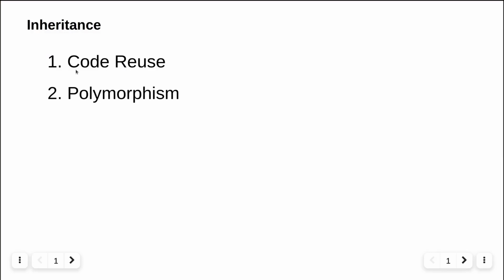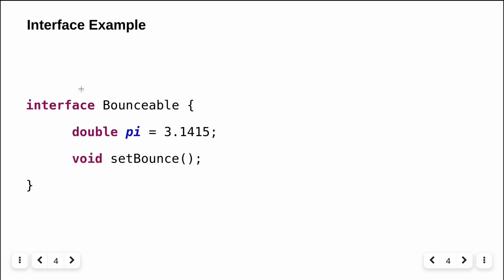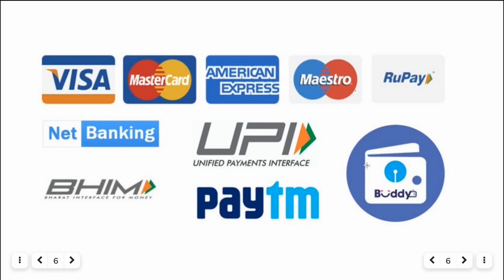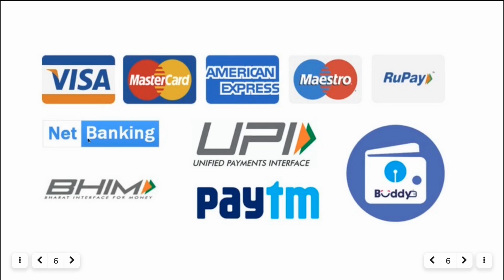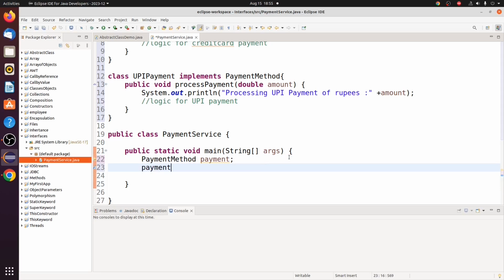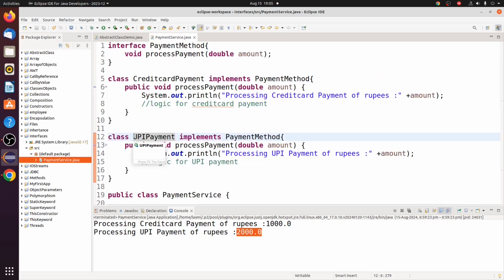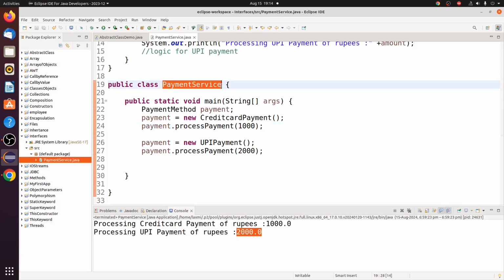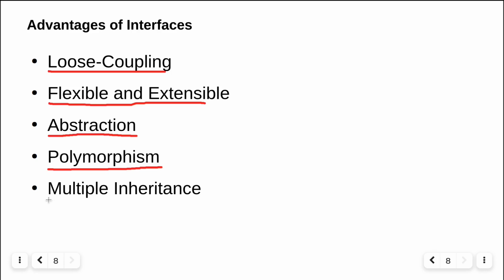Interfaces in java with Example Program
This video explains about What is Interfaces and advantages of interfaces with example java program